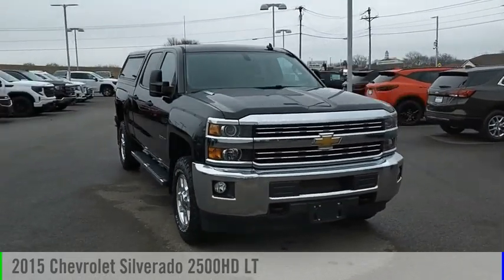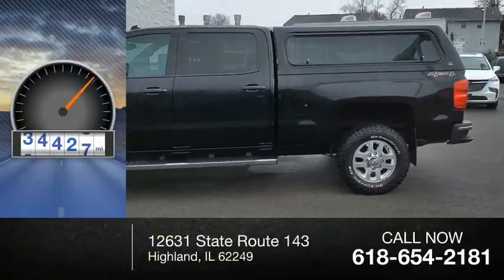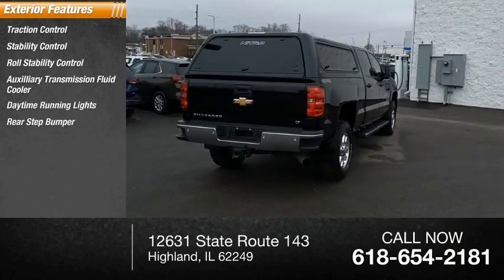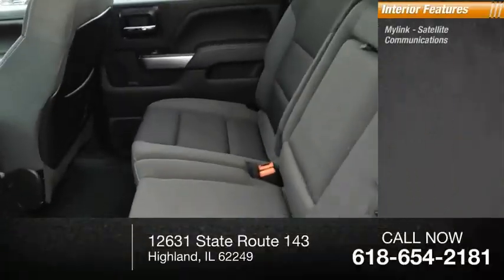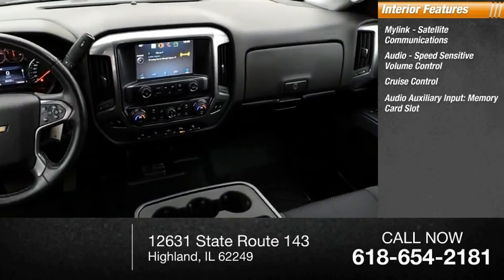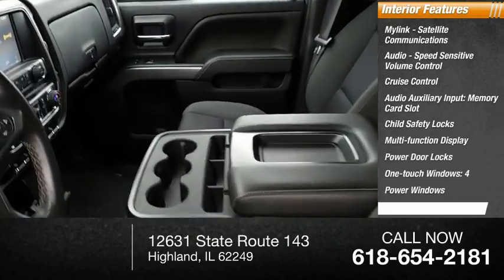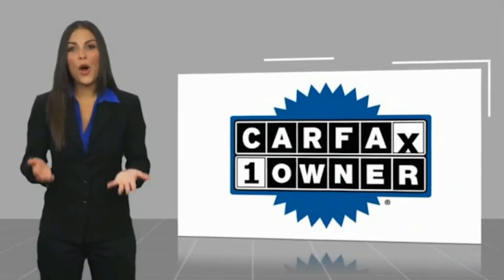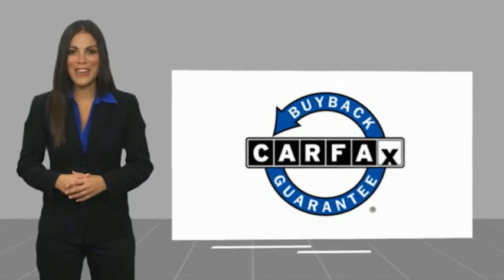2015 Chevrolet Silverado 2500HD Highland IL 36011A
2015 Chevrolet Silverado 2500HD LT

Recent Arrival! 2015 Chevrolet Silverado 2500HD LT Black Clean CARFAX. CARFAX One-Owner. Odometer is 67058 miles below market average!If you're looking for a new car, truck or SUV near St. Louis or Edwardsville, then look no further than Steve Schmitt Inc. At our Highland dealership, we have a large variety of Chevy, Buick, and GMC models, all just ripe for the picking. Steve Schmitt has delivered four generations of Customer Service...right here in Highland! Steve Sr. Plays an active role in the dealership as well as the community, and Steve Jr. Manages the day-to-day operations. At Steve Schmitt Chevy Buick GMC, it is more than a name on a sign...it is our family looking forward to exceeding your family's expectations!